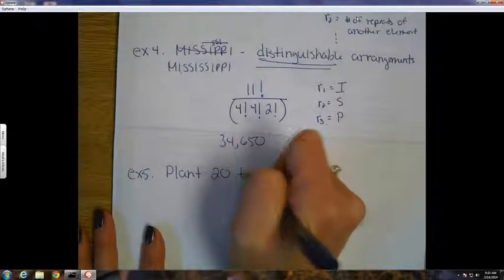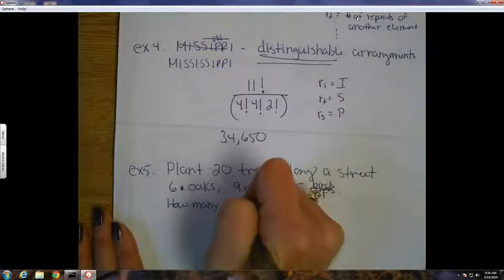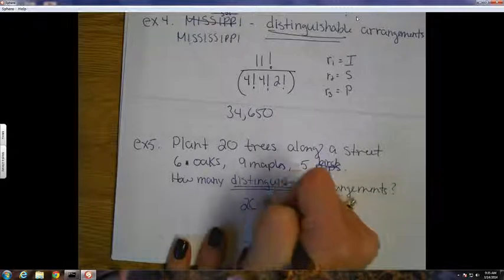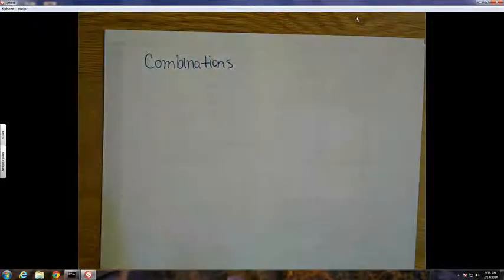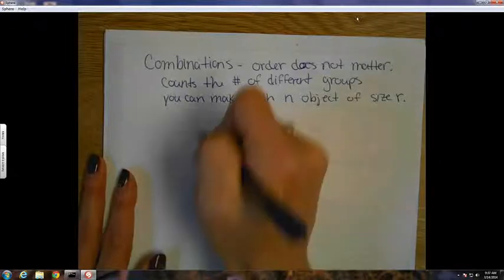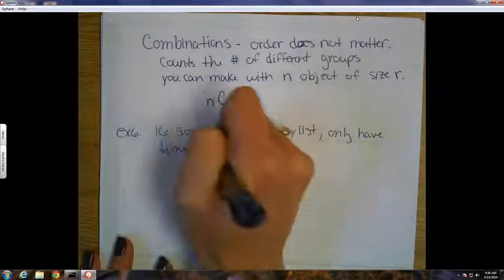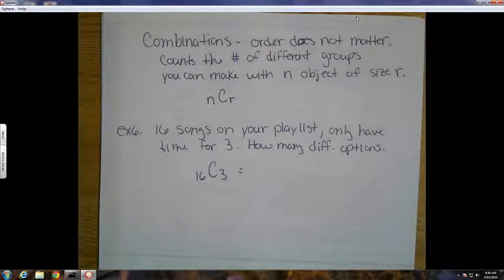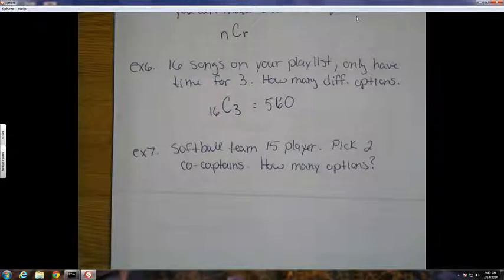S 3 4 day 2 2